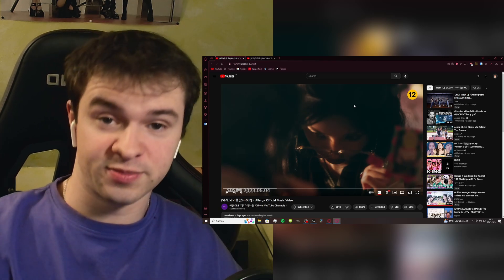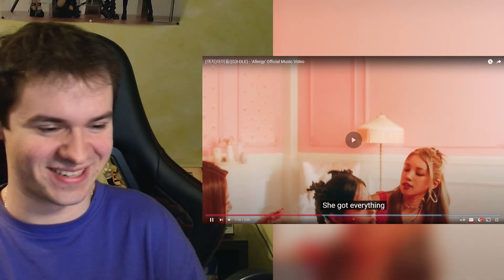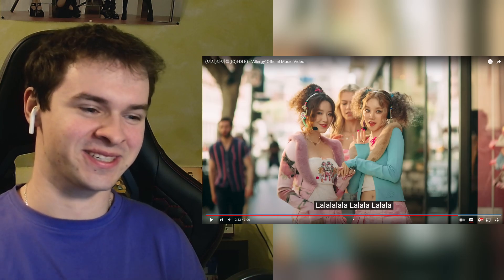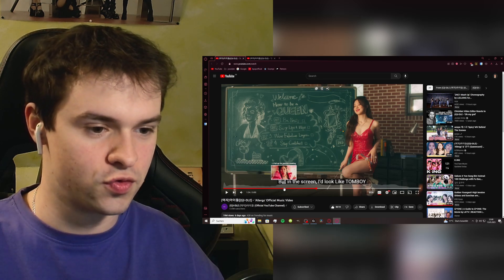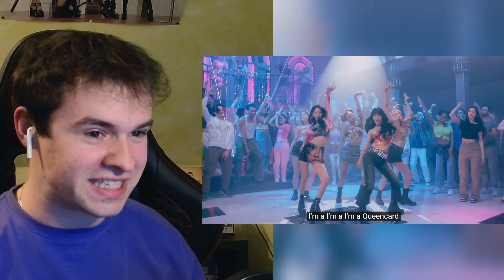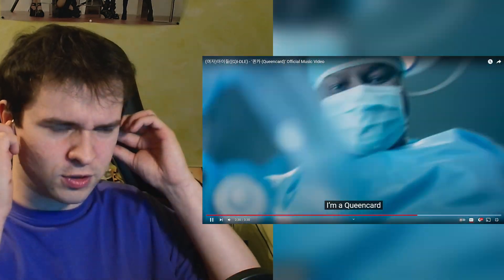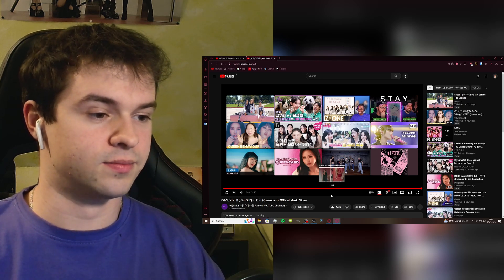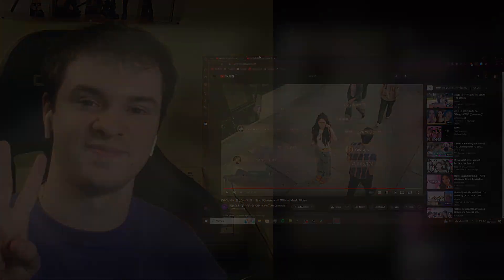(여자)아이들((G)I-DLE) - 'Allergy' & '퀸카 (Queencard)' M/V | REACTION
Thank u for watching! Hope u enjoyed :)

0:00 Intro
0:56 Allergy
7:50 Queencard
12:47 Thoughts
16:36 Outro

Please leave suggestions and constructive criticism for me in the comments :)